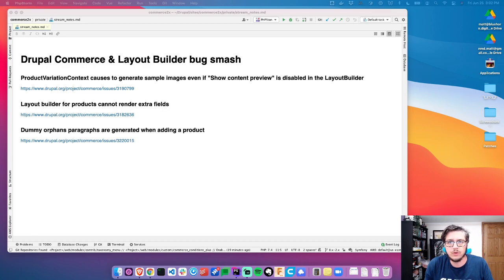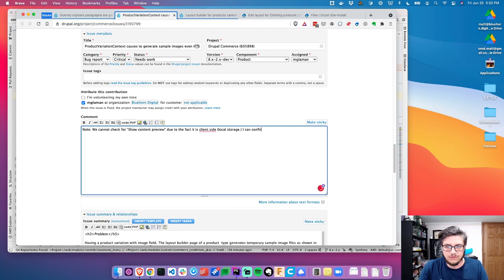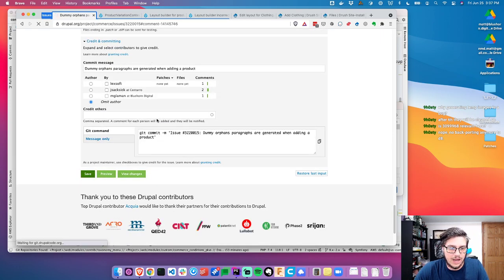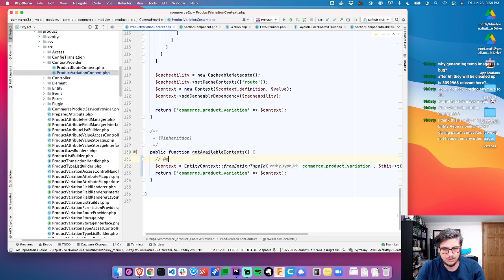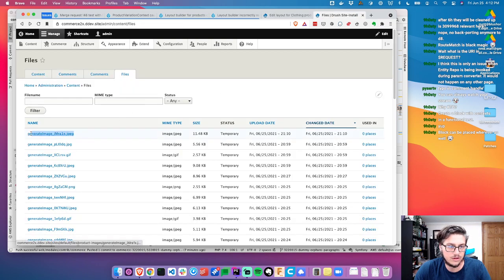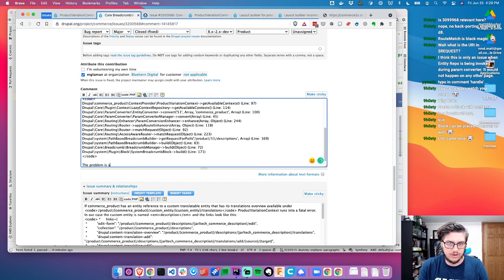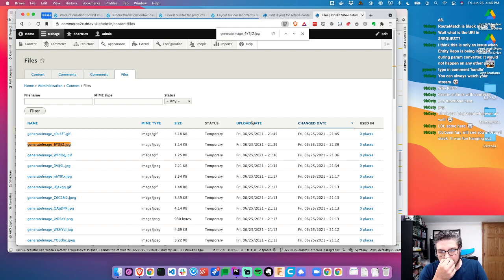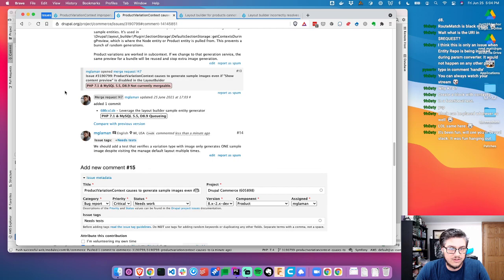Drupal Commerce & Layout Builder bug smash